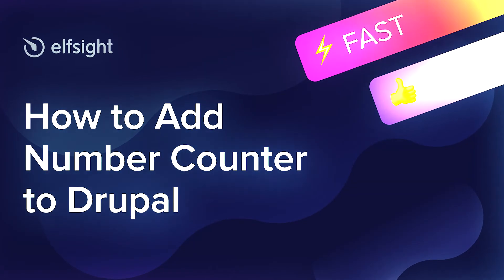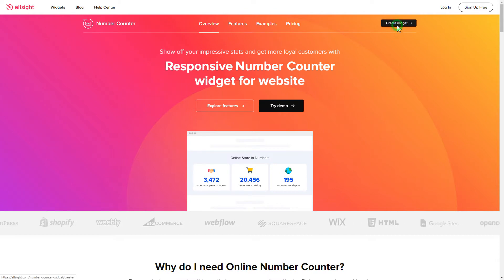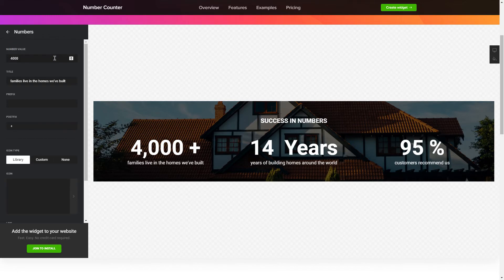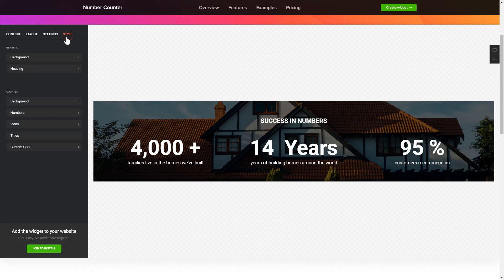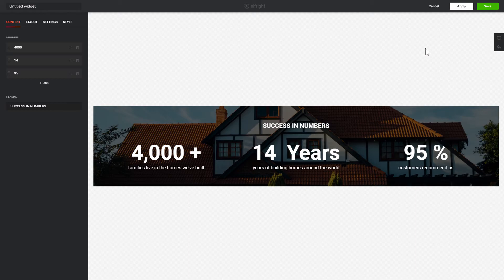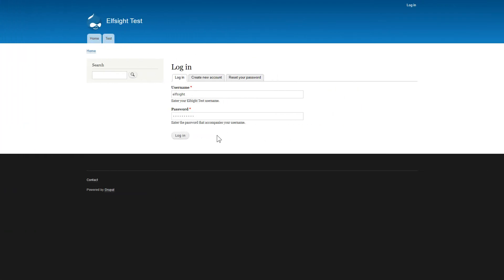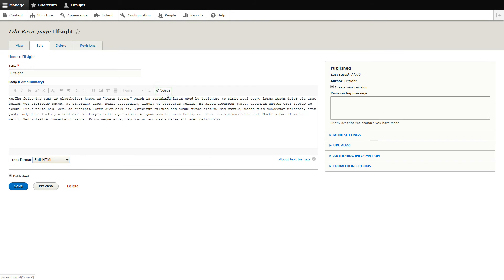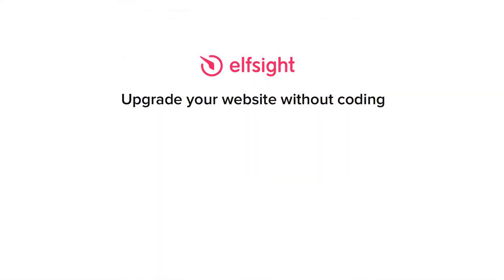How to Add Number Counter to Drupal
Add Drupal Online Number Counter app to website in several seconds -

Number Counter is a free tool to show your splendid performance in figures. Confirm your expertise and get more sales from prospective customers.

Why do I need the widget?

• Opportunity to choose the icon category.
• Unlimited amount of columns.
• An unlimited amount of counters.
• Option to add prefixes and postfixes, captions, headlines.

How to embed Online Number Counter on Drupal website?

In order to implement our widget, see the steps from the clear tutorial:

1. Create and customize the widget;
2. Save an installation code from the notification;
3. Paste the code on your site.

Click on the link below in order to learn how to embed Drupal Number Counter app -

Best Online Number Counter integration examples:

Example 1: Writer work in Numbers will help you to demonstrate how much time and effort you’ve spent.
Example 2: Company Growth showcases the amazing results: successful projects completed, financial growth, and other achievements.
Example 3: Success in Numbers is the greatest template to illustrate you are a reputable partner.

That’s how easy it is to insert Number Counter to Drupal! If you need to learn more about benefits, widget templates, and configs, you can write to our dedicated Support specialists. We’ll be glad to reply to all your queries!